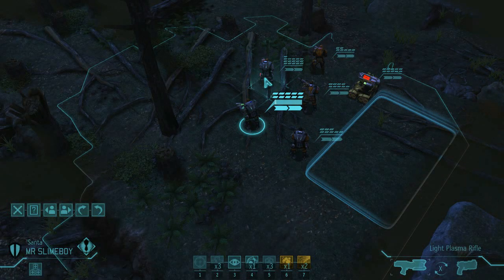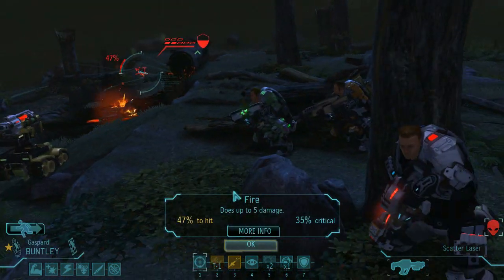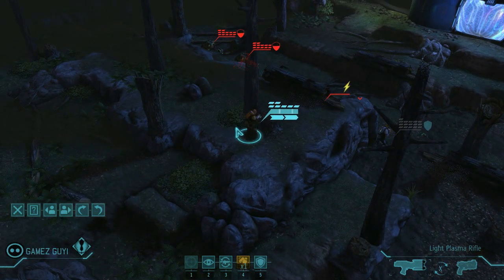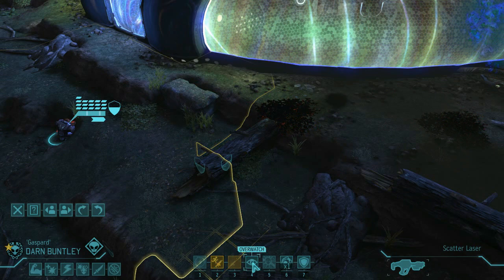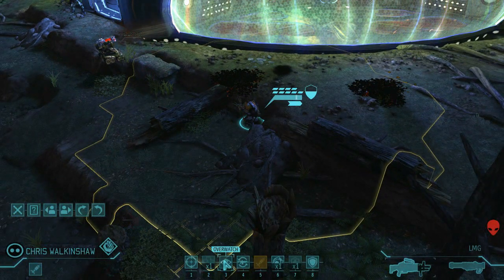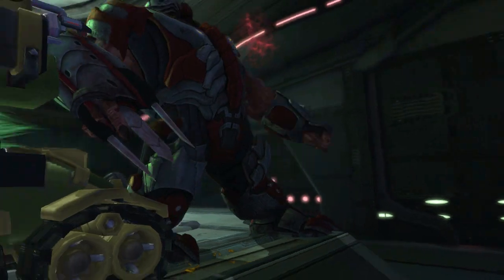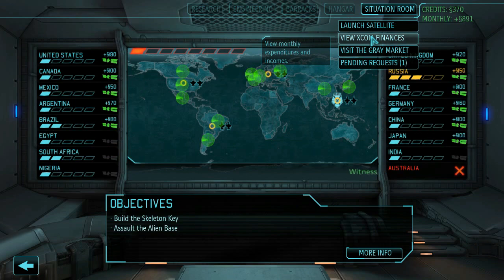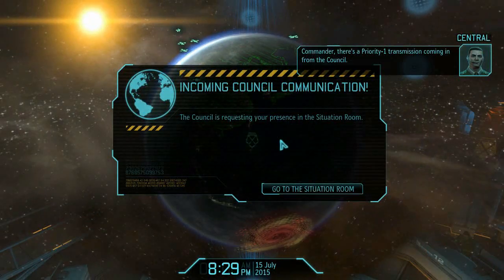-15- Let's Play Xcom Enemy Unknown 2012 - Stunning Progress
Aliens have arrived and have began attacking the population centres of the world and abducting people both their identity and motives unknown. It is therefore time to activate the Xcom Project in a last desperate attempt to understand and stop whatever the aliens have planned for the Earth...

The elites of xcom VS the soldiers of the aliens in a battle for precious alloys and elerium

Mods Used

Warspace Expansion 1.42 Hardcore
Second Wave